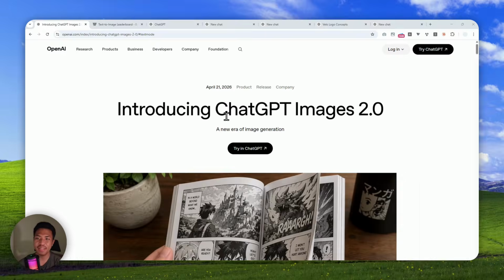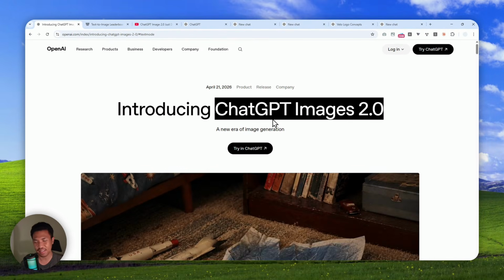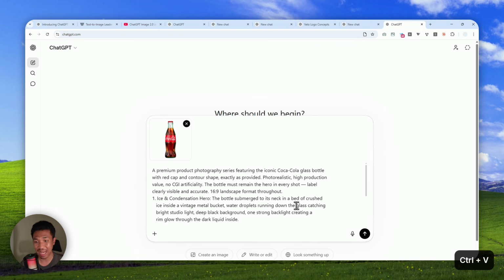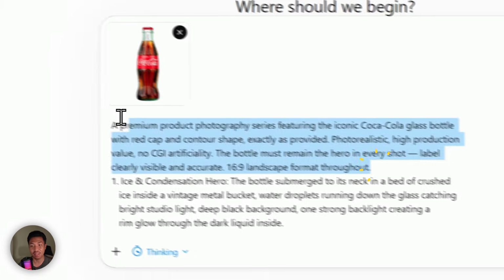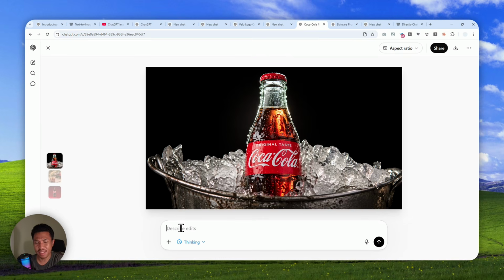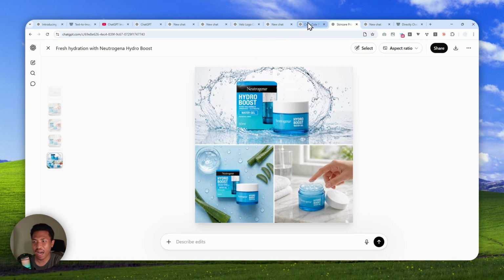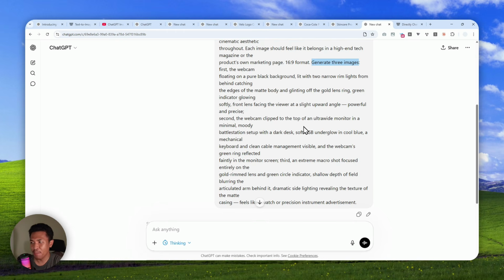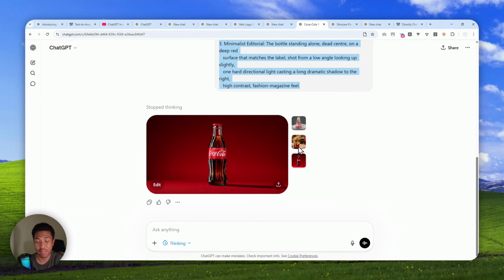How to BULK Generate MULTIPLE Images at Once in ChatGPT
👉  In this video, I will show you how I structure prompts in ChatGPT Image 2.0 so it can generate multiple photorealistic images from a single request, while still keeping style and character consistent. You will see how to batch product photos, logos, infographics, and thumbnails, plus what to watch out for with credits and the thinking model. This is super handy if you want faster content creation, bulk image variations, or AI product shots without repeating the same prompt over and over.